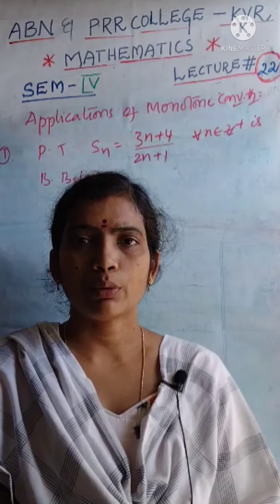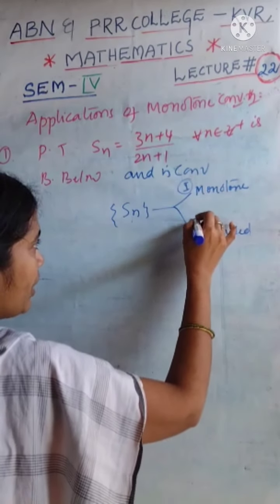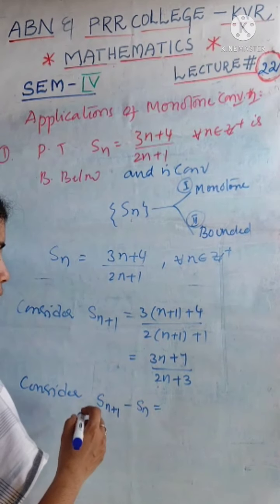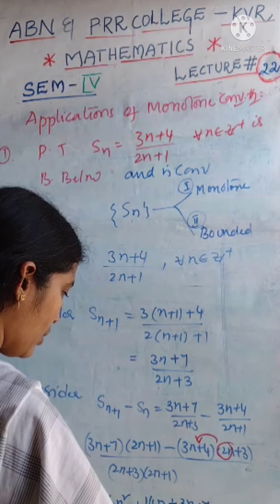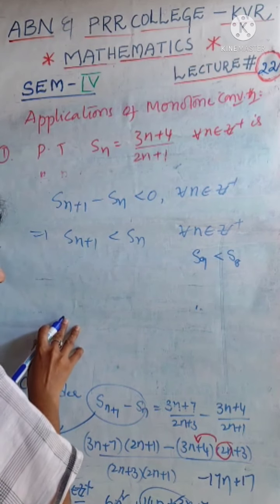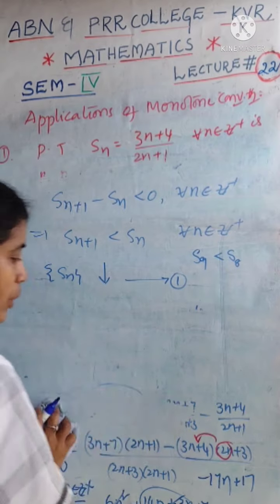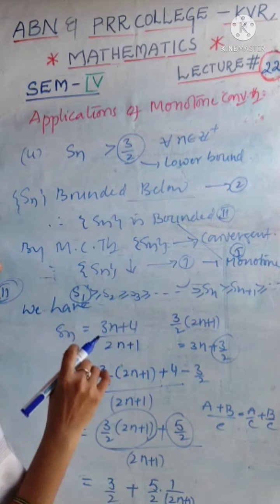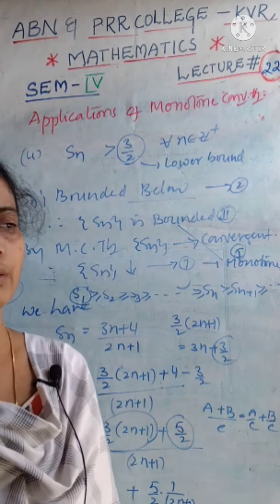Mathematics:Sem#4 Real Analysis Lecture #22